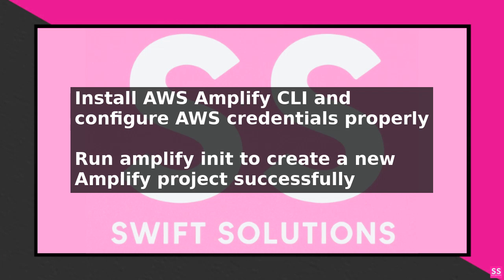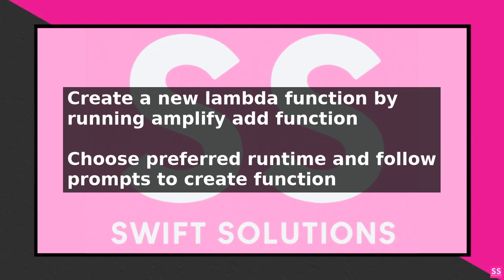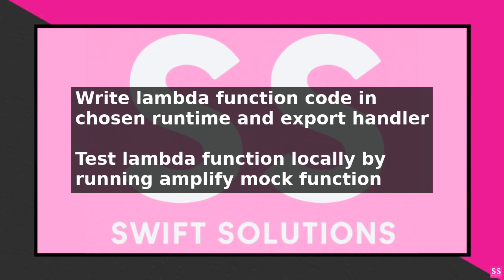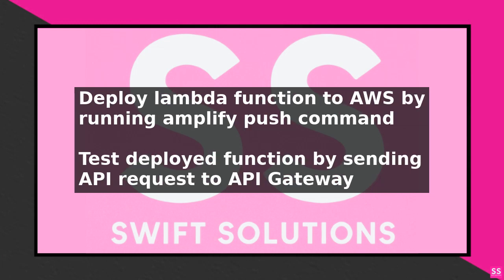How To Set Up Aws Amplify Lambda Functions (2025)